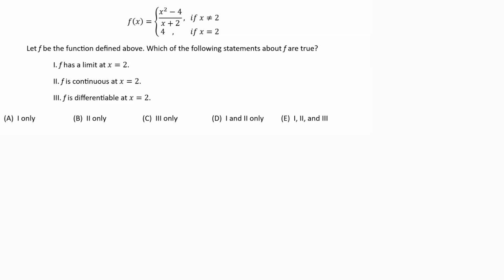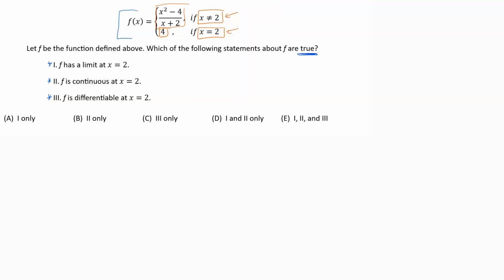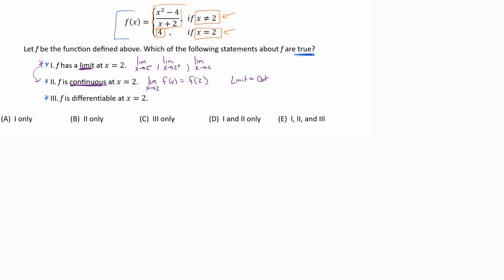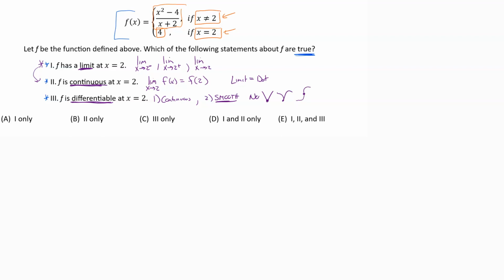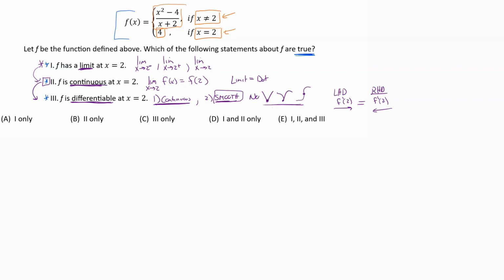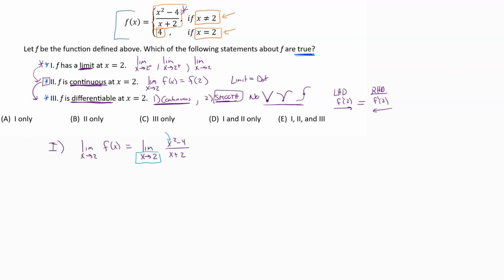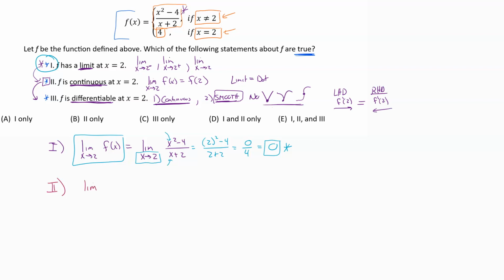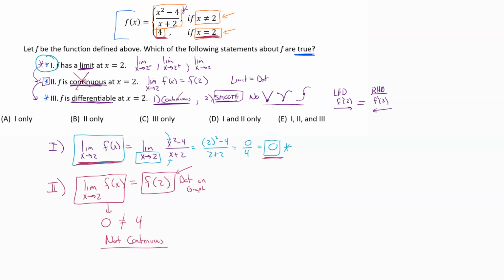AP Calculus AB: Limit, Continuity, Differentiable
This question is based on the No Calculator allowed section, and covers how to find the limit, determine continuity, and determine differentiability.